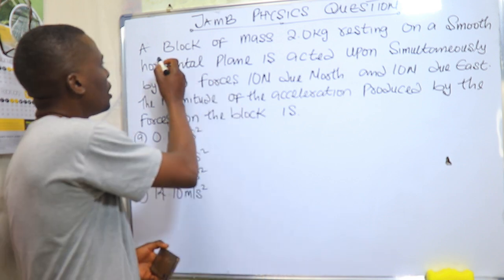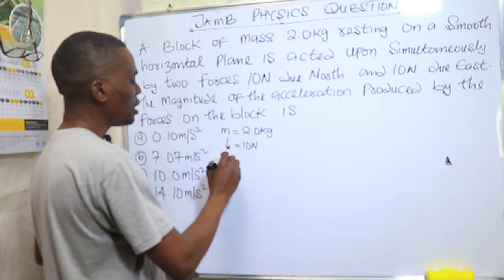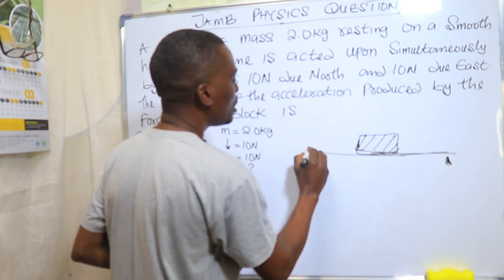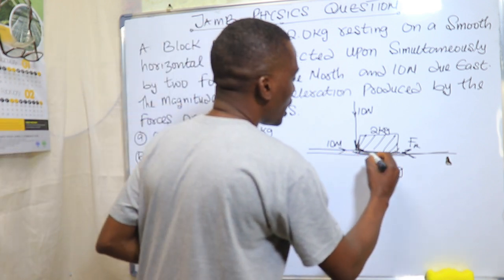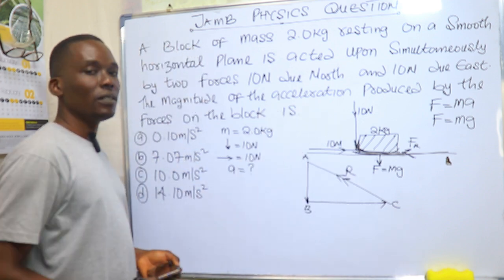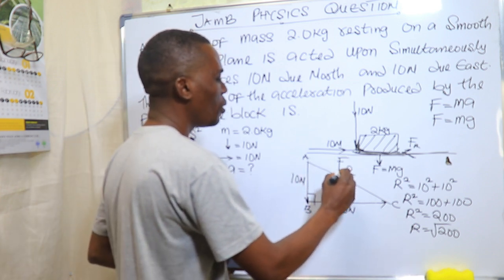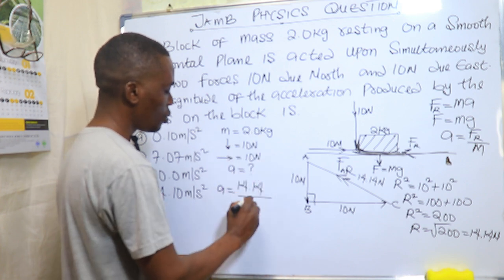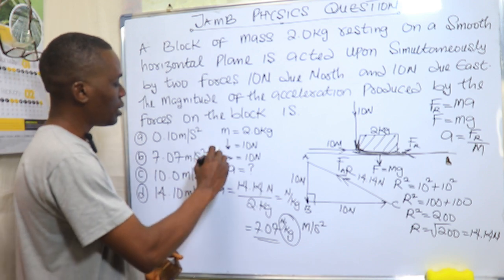How to Calculate de Magnitude of Acceleration of a Force on a Block: Physics for Pidgin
How to Calculate de Magnitude of Acceleration of a Force on a Block: Physics for Pidgin@cbtexamshub

You dey struggle to calculate acceleration when force dey act on a block? No worry! This video go show you how to find the magnitude of acceleration using simple physics concepts. We go explain everything in Pidgin, so e go dey easy for you to understand.
We go use Newton's second law to solve different physics problems and show you how to calculate acceleration step by step. Whether you dey learn physics for school or you just want to understand how force and acceleration dey work, this video na for you!